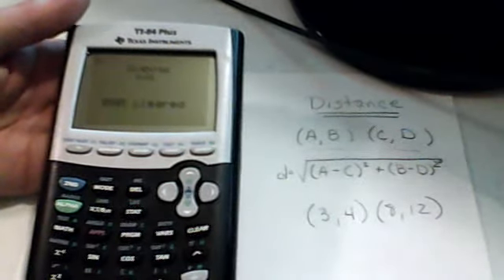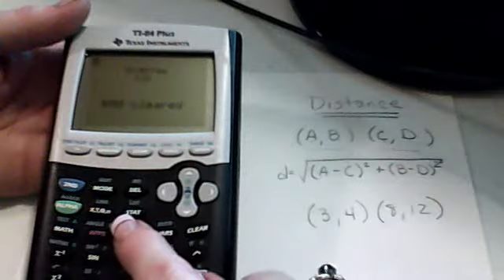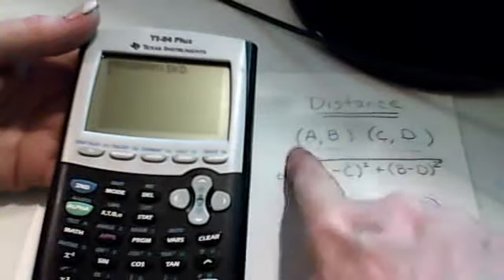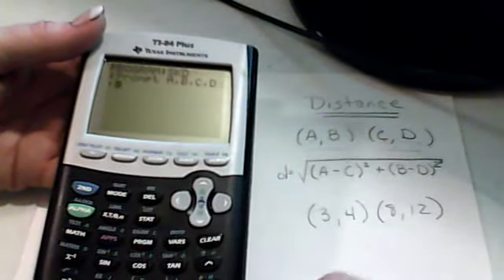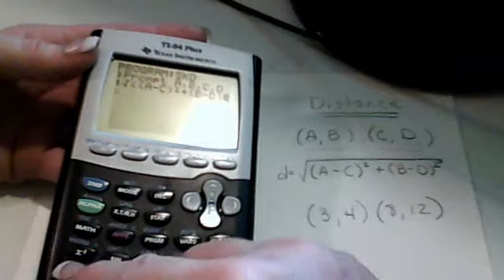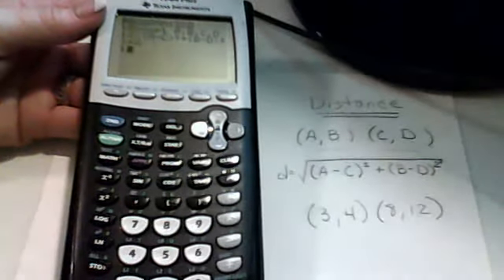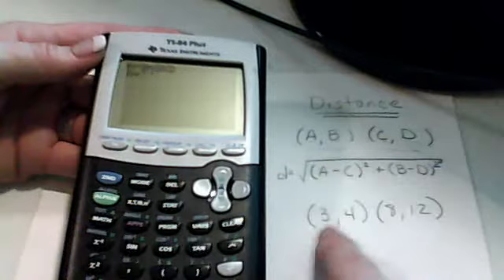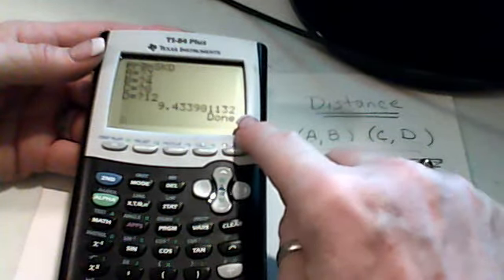Distance Program for the TI-84